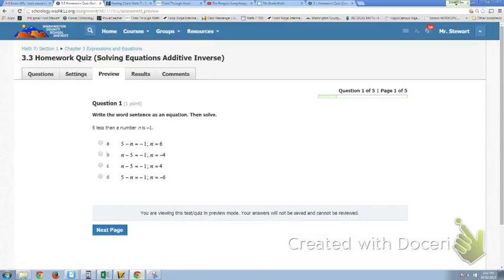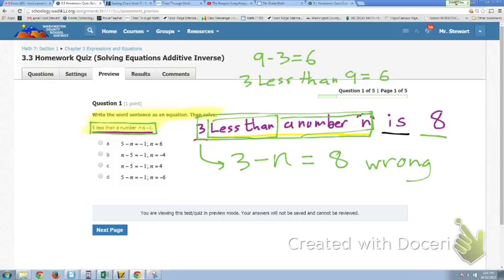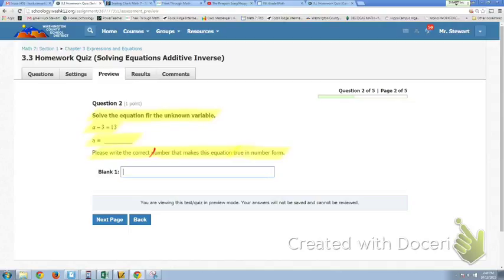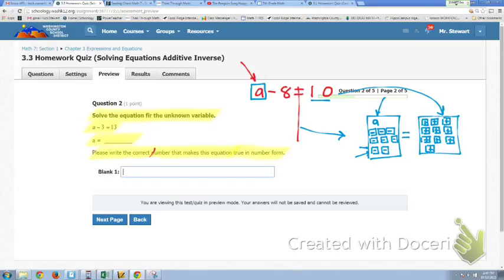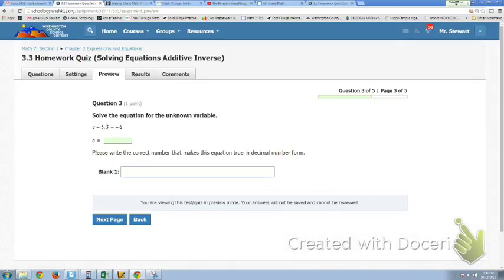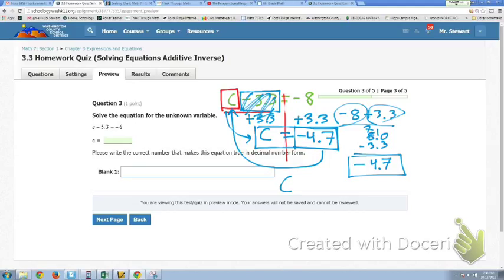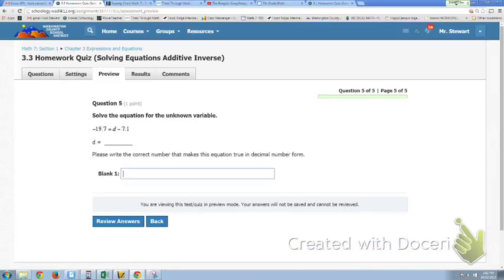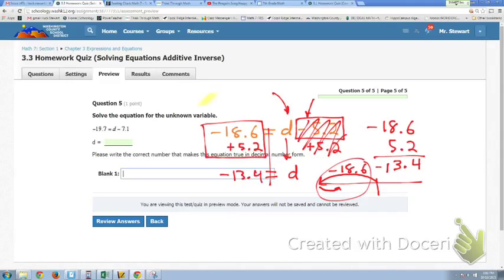3.3 Quiz (solving equations with additive inverse)